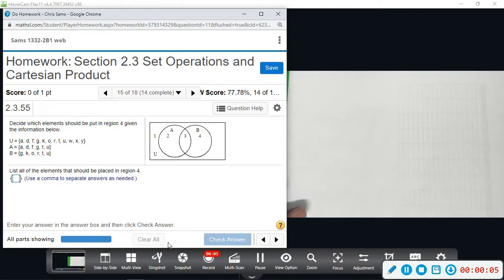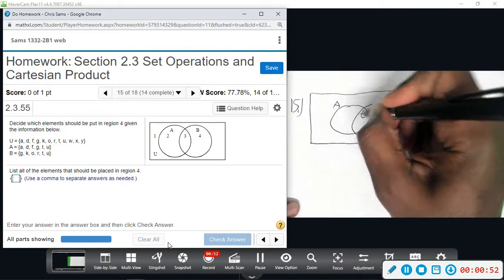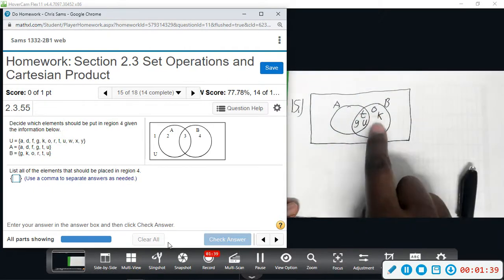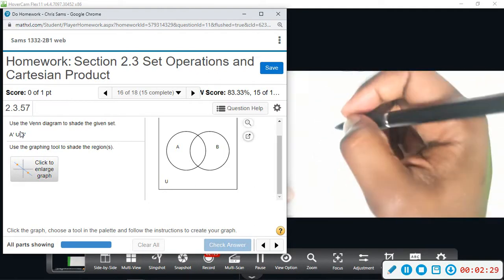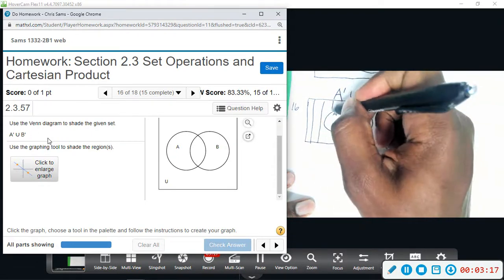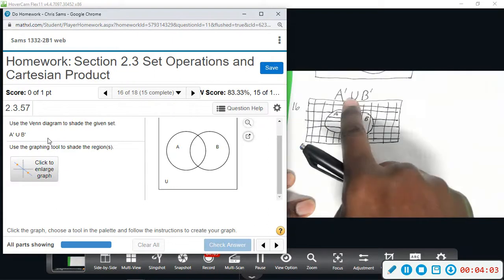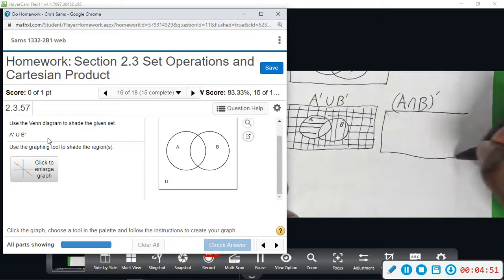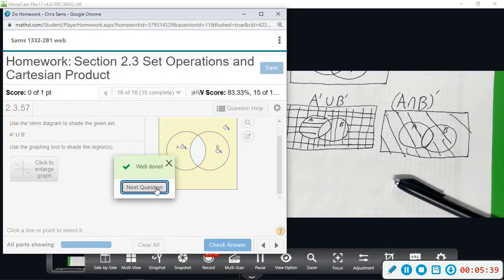Contem Mylab 2 3 15,16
Contem Mylab 2.3 Set Operations and Cartesian Products